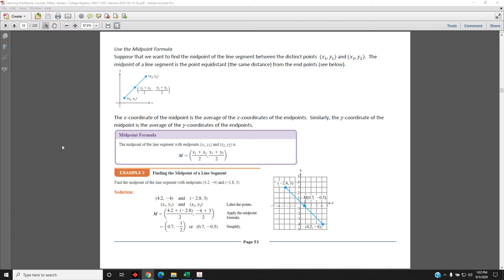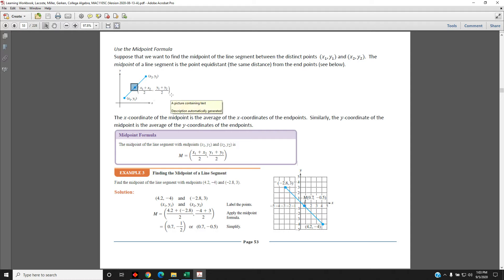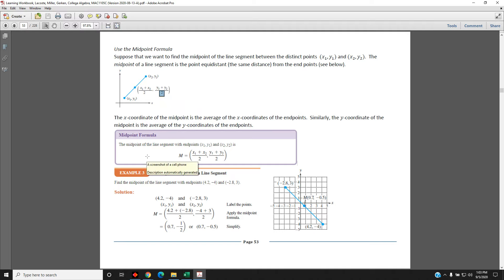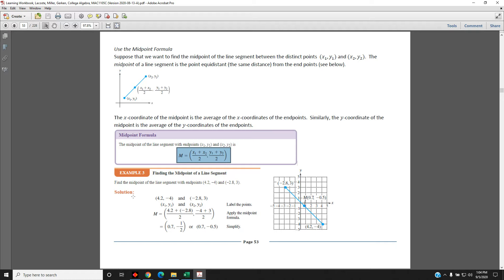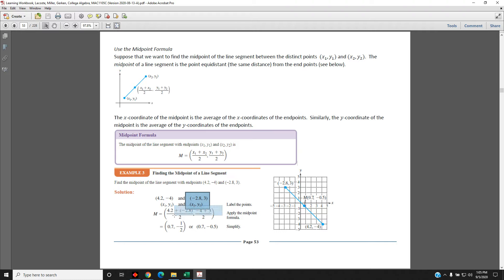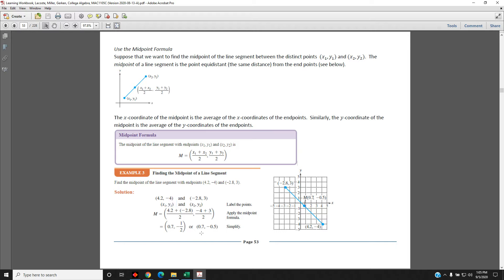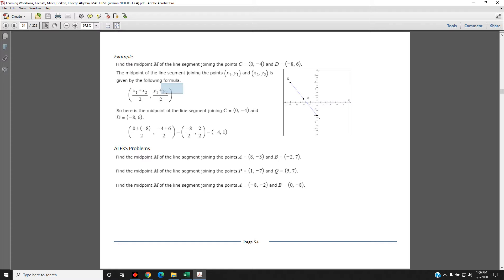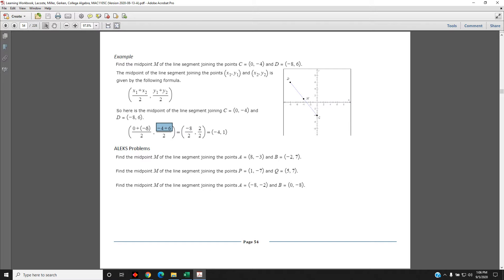Using the Midpoint Formula (Part 1)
Miller and Gerken College Algebra 2nd Ed. Section 2.1